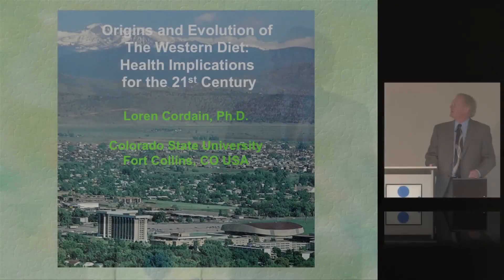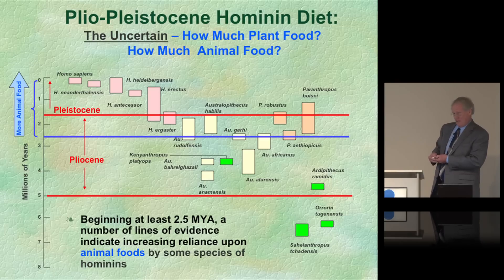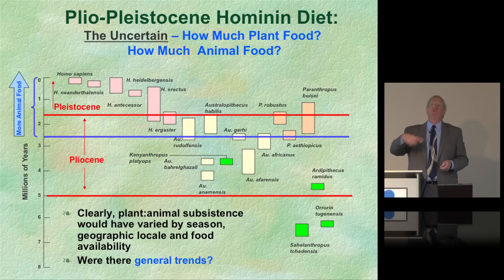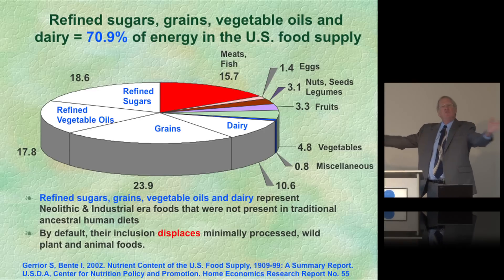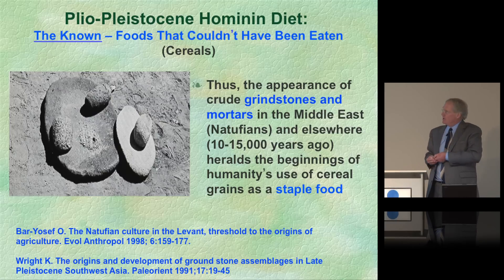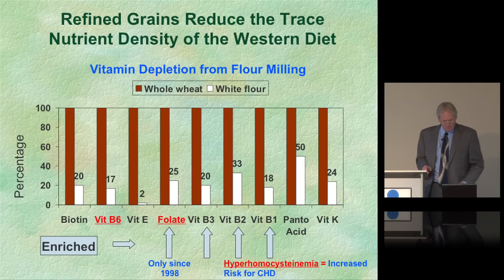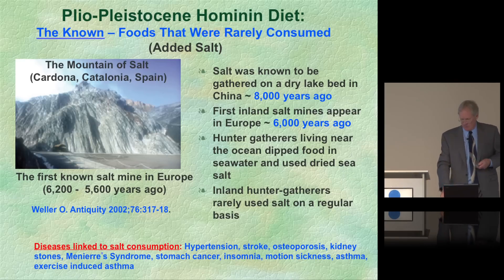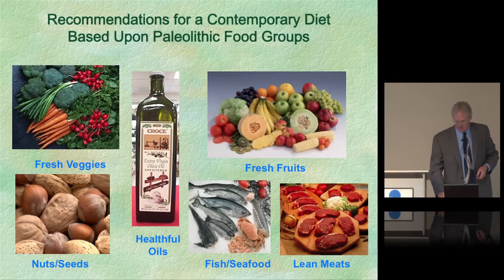Loren Cordain - Origins and Evolution of the Western Diet: Health Implications for the 21st Century.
There is growing awareness that the profound changes in the environment (e.g. in diet and other lifestyle conditions) that began with the introduction of agriculture and animal husbandry approximately 10,000 years ago occurred too recently on an evolutionary timescale for the human genome to adjust. In conjunction with this discordance between our ancient, genetically-determined biology and the nutritional, cultural and activity patterns of contemporary western populations, many of the so-called diseases of civilization have emerged. In the U.S. and most western countries, diet-related chronic diseases represent the single largest cause of morbidity and mortality. These diseases are epidemic in contemporary, westernized populations and typically afflict 50-65 % of the adult population, yet are rare or non-existent in hunter-gatherers and other less westernized people. Evidence gleaned over the past three decades now indicates that virtually all so-called diseases of civilization have multifactorial dietary elements that underlie their etiology, along with other environmental agents and genetic susceptibility. This talk will trace the origins of the Western diet and discuss the health implications.

Dr. Cordain is a Professor in the Department of Health and Exercise Science at Colorado State University in Fort Collins, Colorado. His research emphasis over the past 15 years has focused upon the evolutionary and anthropological basis for diet, health and well being in modern humans.

Dr. Cordain's scientific publications have examined the nutritional characteristics of worldwide hunter-gatherer diets as well as the nutrient composition of wild plant and animal foods consumed by foraging humans. Over the past five years his work has focused upon the adverse health effects of the high dietary glycemic load that is ubiquitous in the typical western diet. A number of his recent papers have proposed an endocrine link between dietary induced hyperinsulinemia and acne. Currently, Dr. Cordain's research team is exploring the connection between dietary
elements that increase intestinal permeability (primarily saponins and lectins) and autoimmune disease, particularly multiple sclerosis.

Dr. Cordain is the author of more than 100 peer review publications, many of which were funded by both private and governmental agencies. He is the recent recipient of the Scholarly Excellence award at Colorado State University for his contributions into understanding optimal human nutrition. He has lectured extensively world wide, and has written three popular books (The Paleo Diet, John Wiley & Sons; The Paleo Diet for Athletes, Rodale Press; The Dietary Cure for Acne) summarizing his research findings.